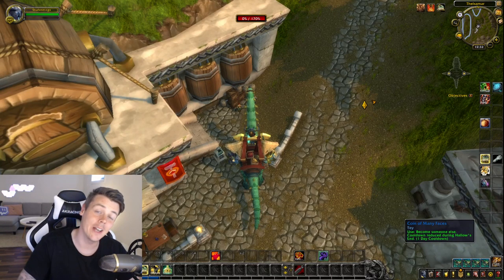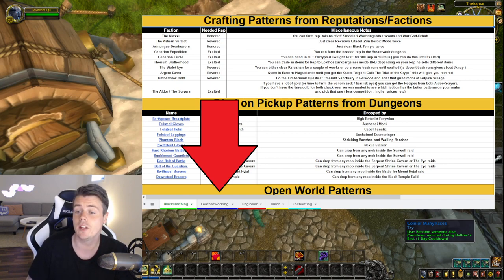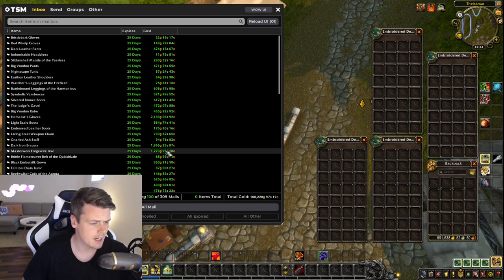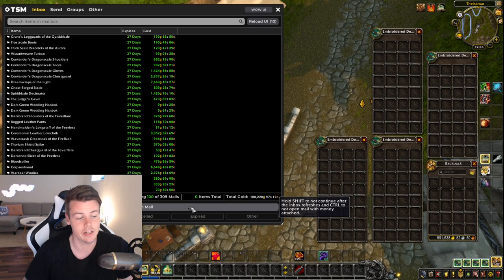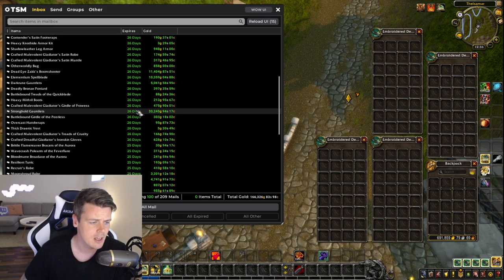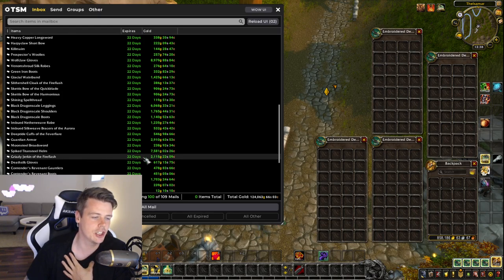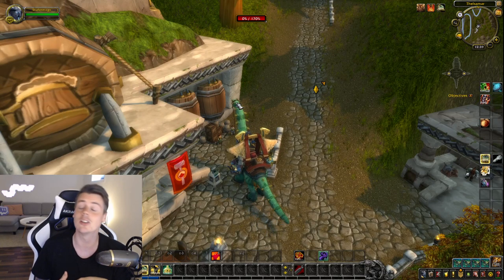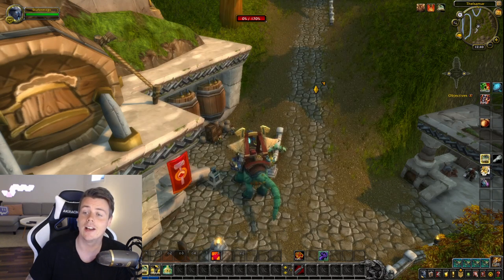This Gold Printer Allows Me To Play WoW For FREE!